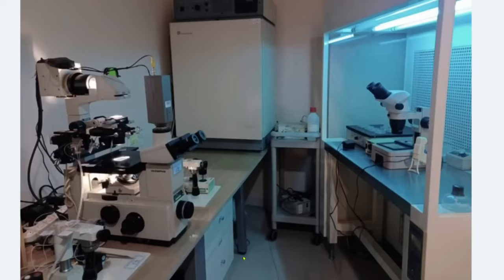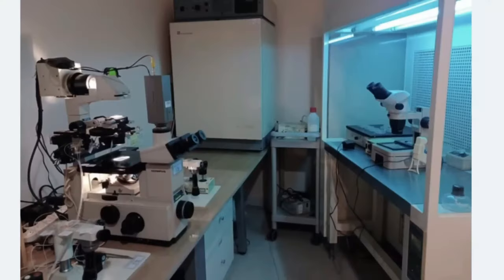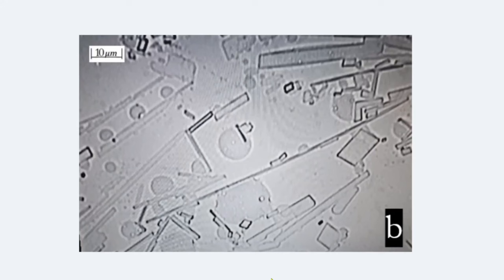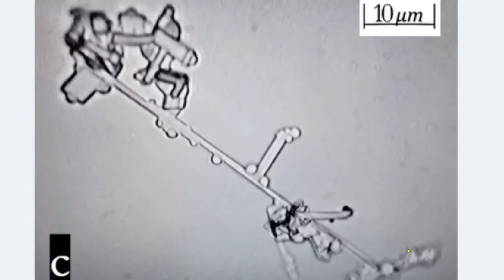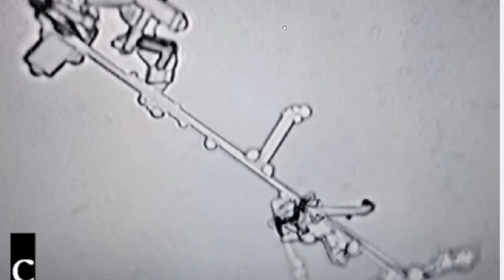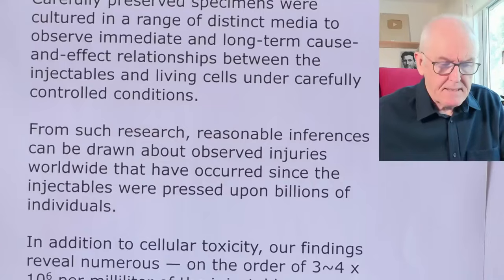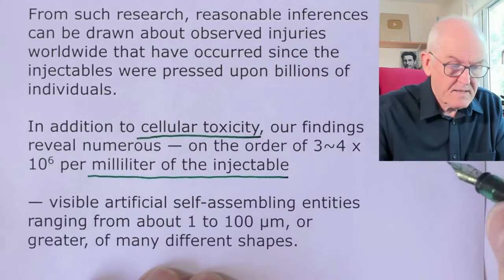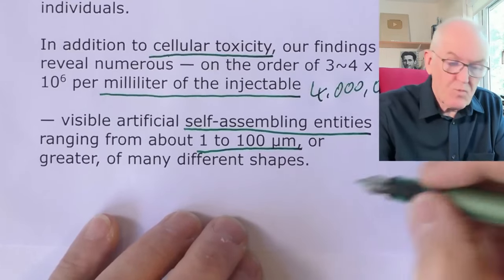Alarming Discovery: Nanotech in COVID-19 Vaccines?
A recent peer-reviewed study claims that nanostructures self-assemble after Pfizer and Moderna COVID-19 vaccines are injected. Explore the findings of this study and the implications for public health and government accountability.